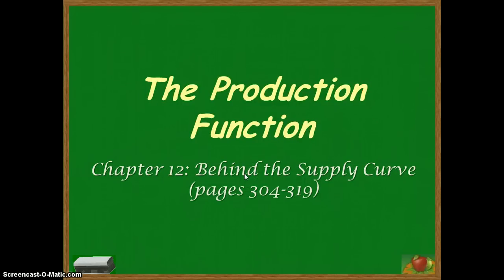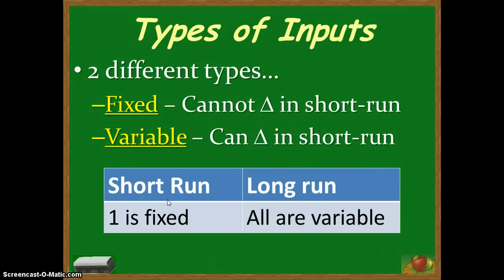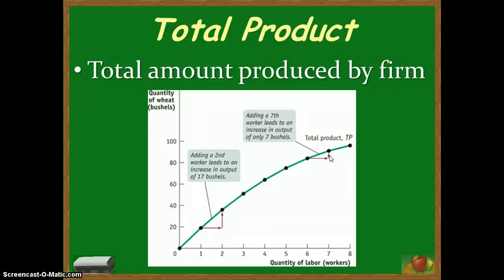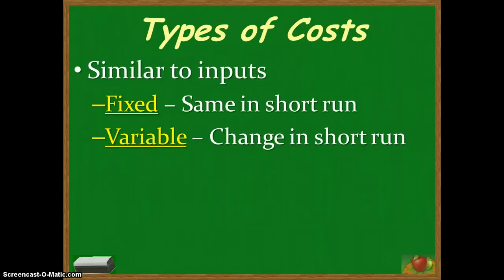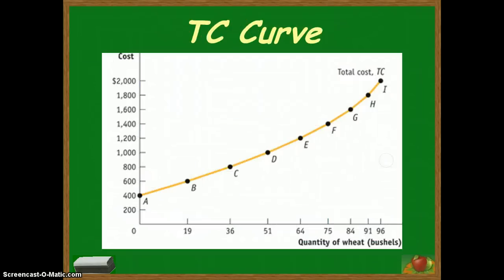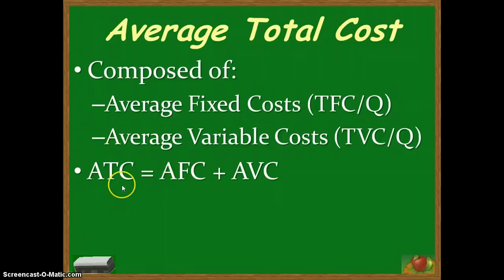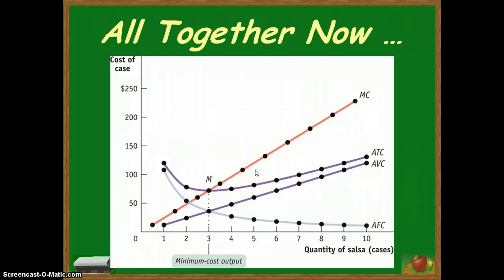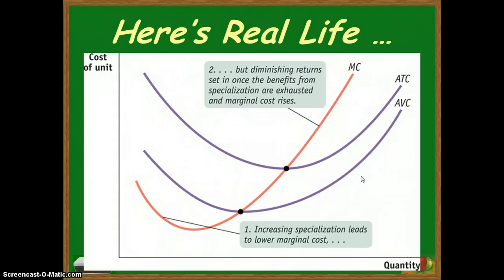Micro Unit 4, Day 1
Production Function and Basic Cost Curves